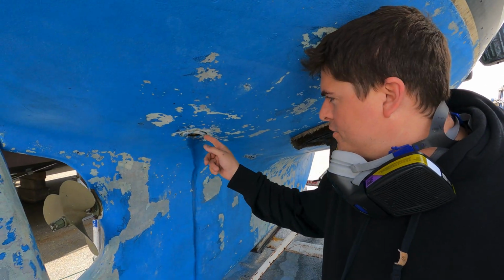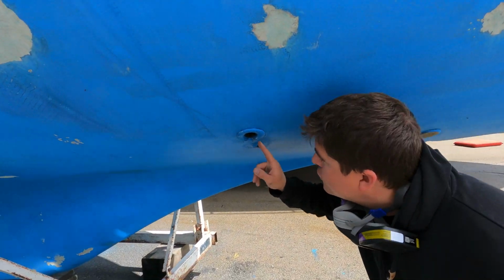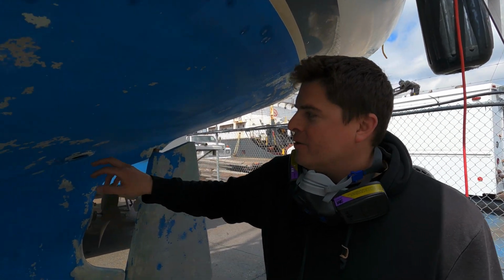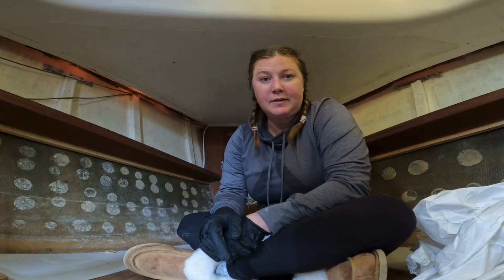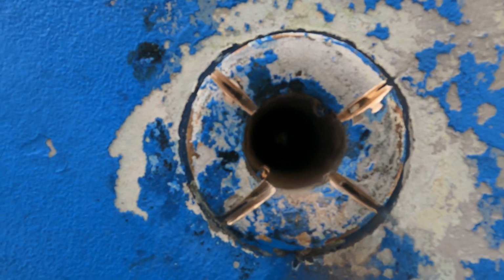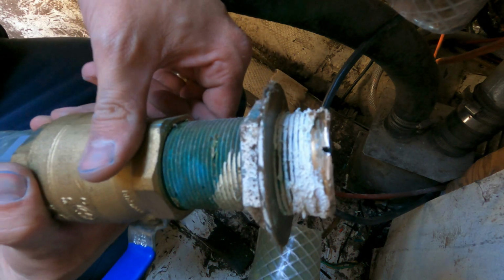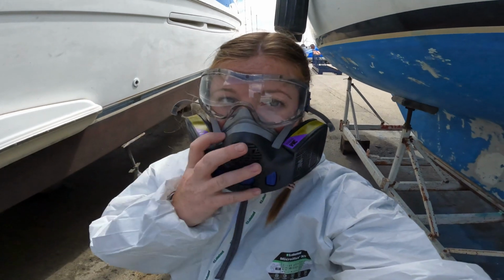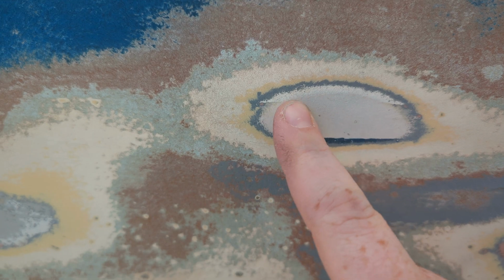WAY MORE WORK Than We Thought - Ep. 85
It's time to see what the hull looks like under all this paint... and to replace the thru-hulls. Did we bite of more than we can chew for one month??